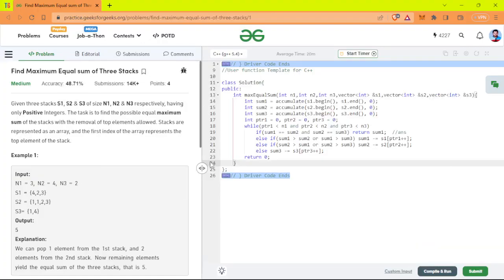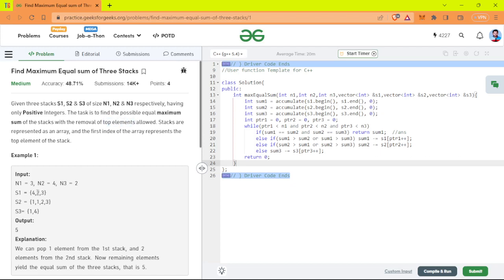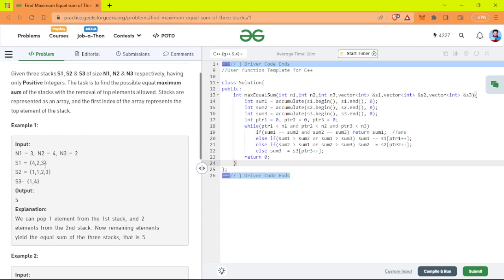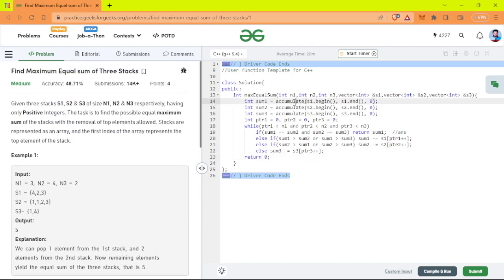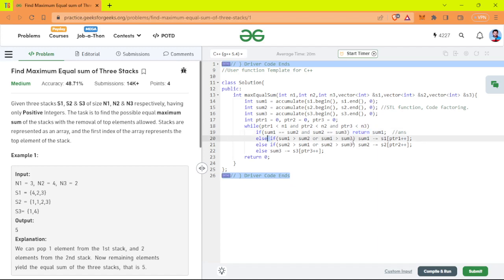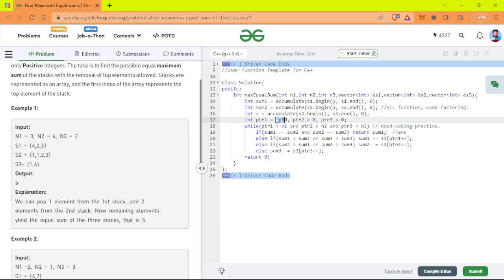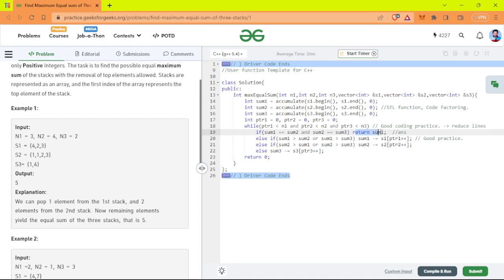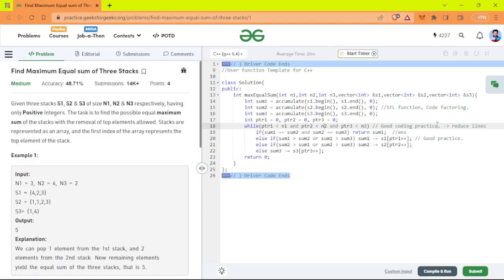🔥Find Maximum Equal sum of Three Stacks🔥GFG POTD🔥03 June 2023🔥STL, 10 Lines of Code🔥Good Practices.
By making use of Good Coding practices we had presented an art of how to code in less number of lines.
How to solve a medium level problem with just 10 lines of code? Watch  the video till end.
Follow @TheCodingArt for more such art in coding.